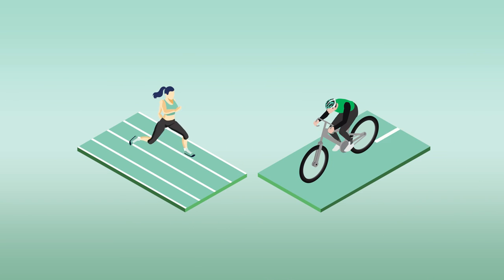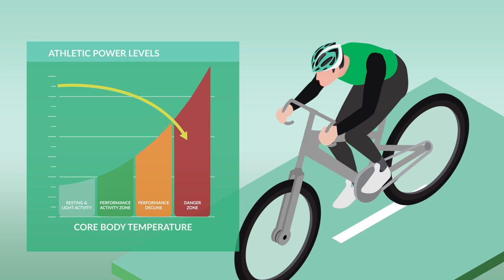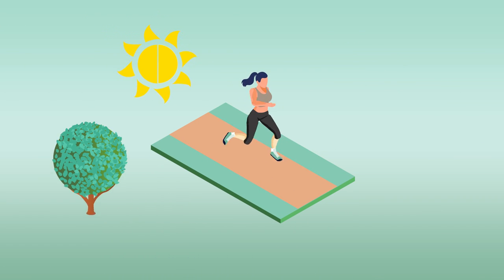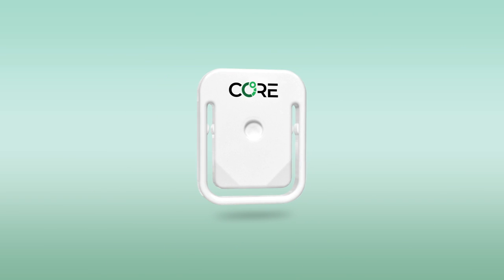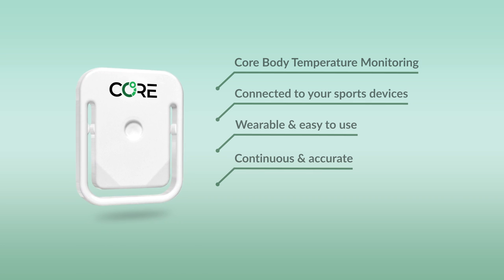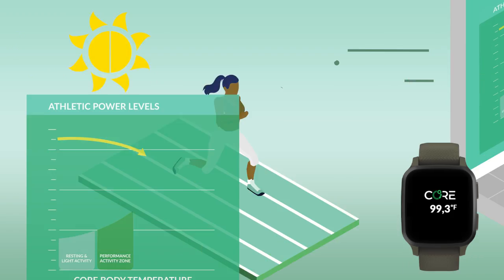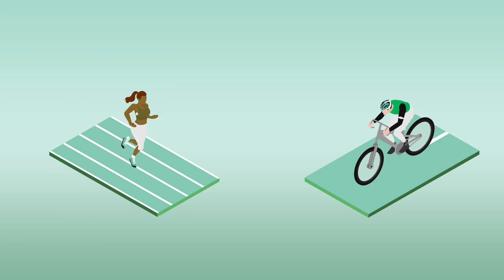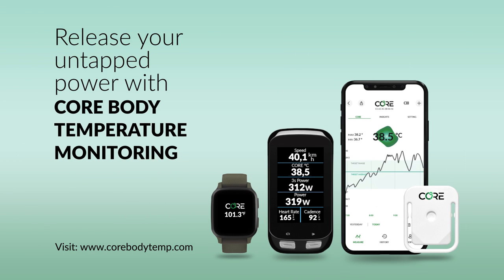Why does CORE body temperature monitoring matter for sports performance?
Core Body Temperature is a vital metric for health and performance. When exercising your core body temperature rises and as this rises, your performance (power) goes down. Monitoring your core temperature will give you the knowledge and insights to improve your performance. Learn more about the fundamentals on this video.